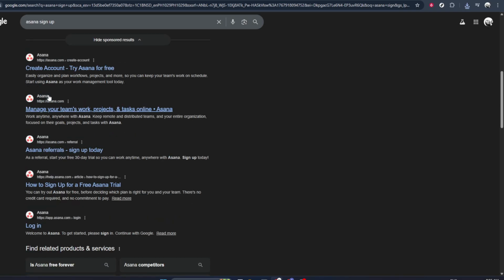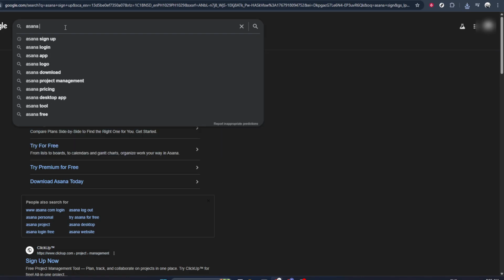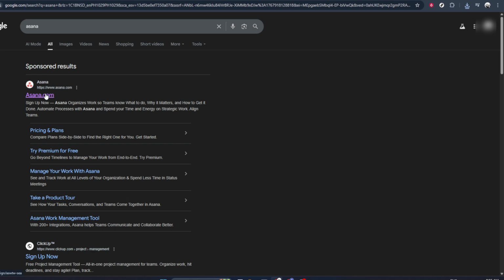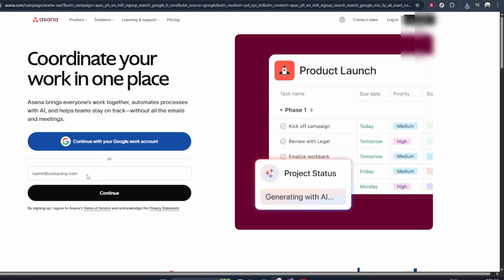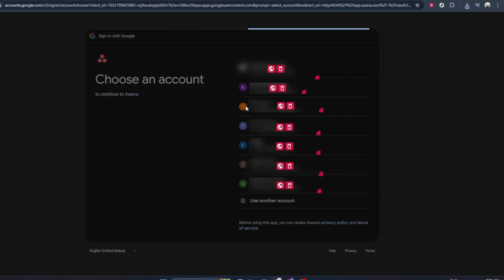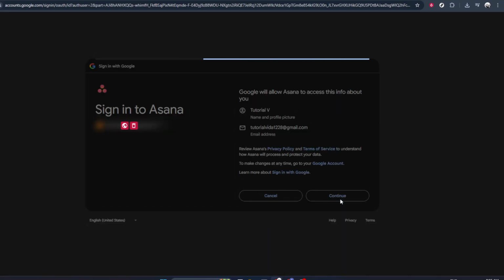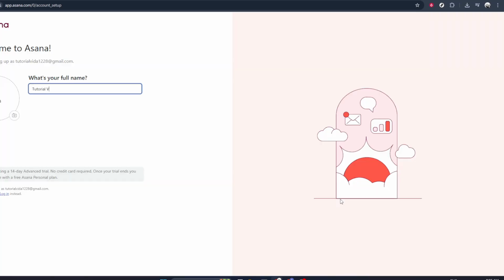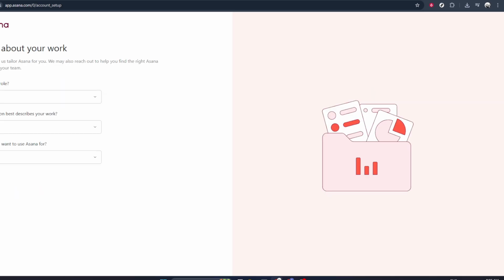How to Create an Account in Asana | 2026 GUIDE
In this video, you’ll learn how to create an account in Asana so you can start managing tasks and projects efficiently. I’ll walk you through the sign-up process step by step, helping you set up your workspace and get started with Asana quickly.